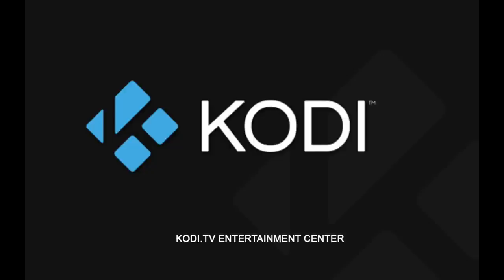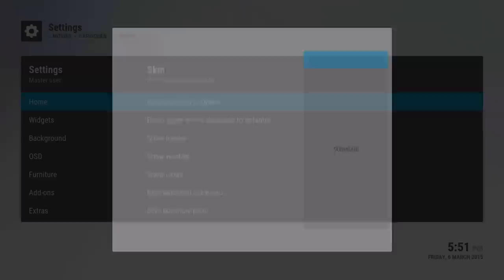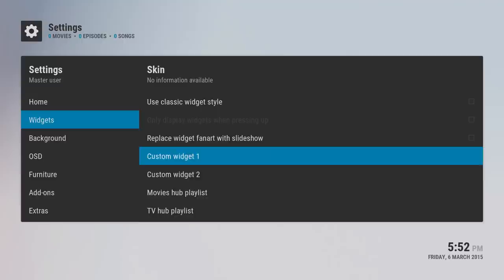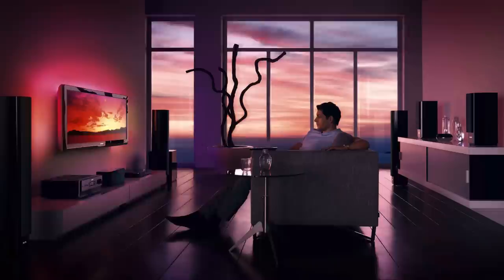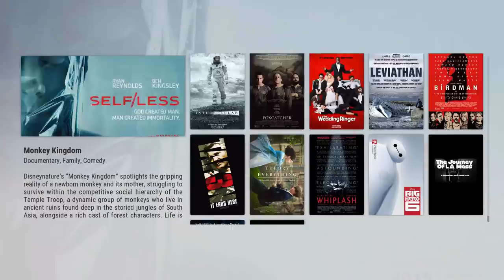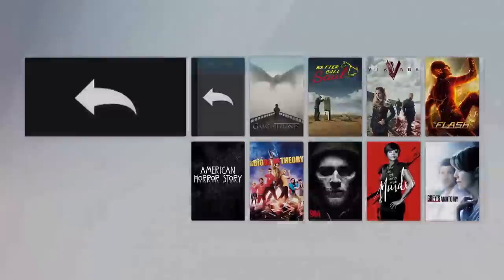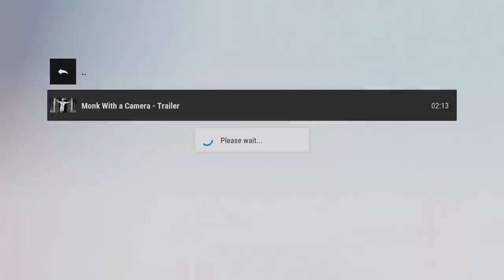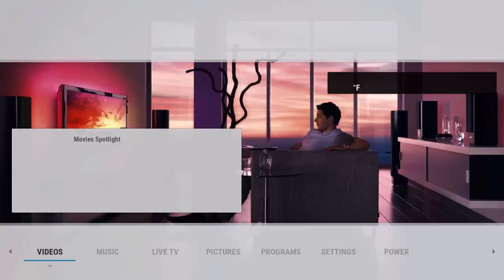Inside Look at Arctic Zephyr Skin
Here's an inside look at JurialMunkey's kodi skin called Arctic Zephyr that gives you a simple look with a modern touch.